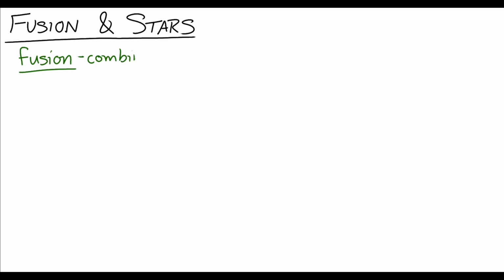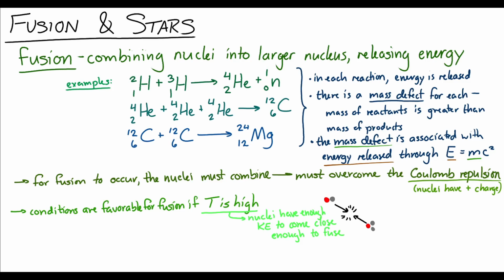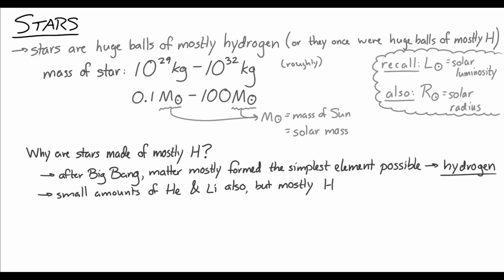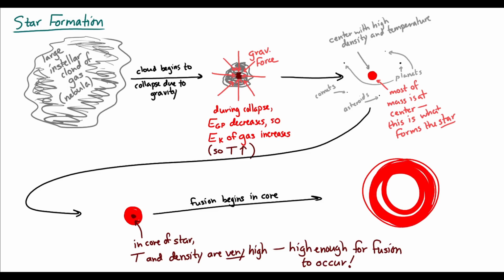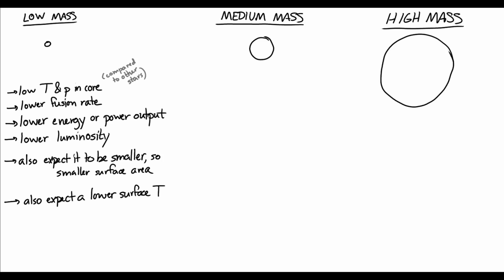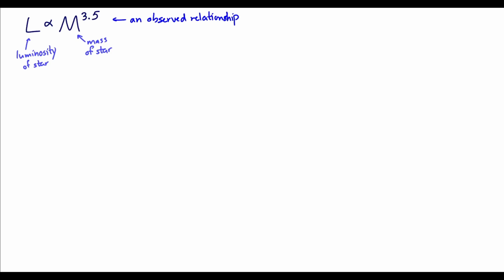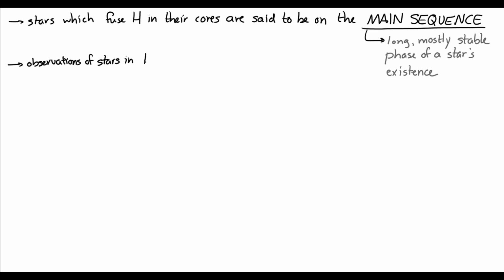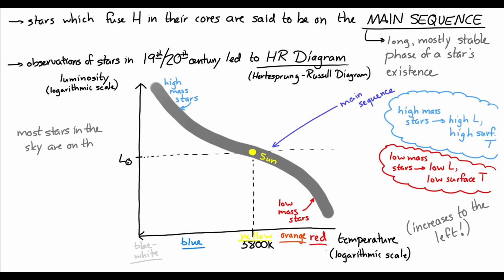Fusion and Stars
This video introduces nuclear fusion reactions, and then introduces stars. It briefly covers star formation, trends in mass/luminosity/temperature/color. It introduces the HR diagram.